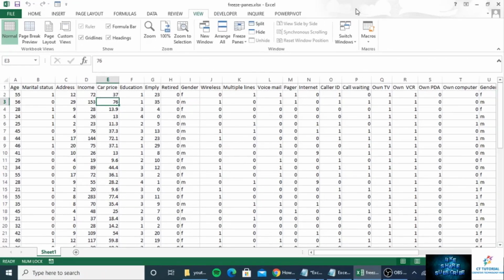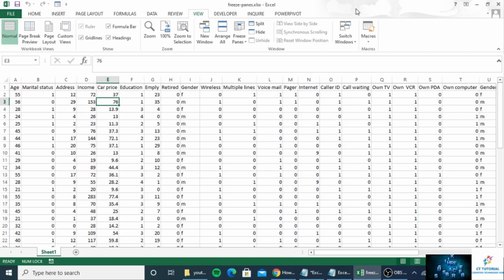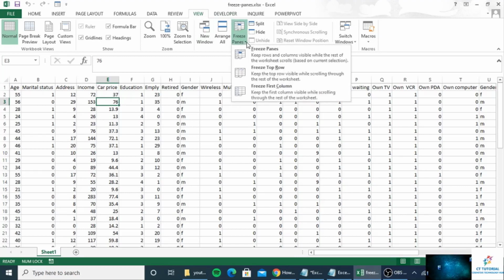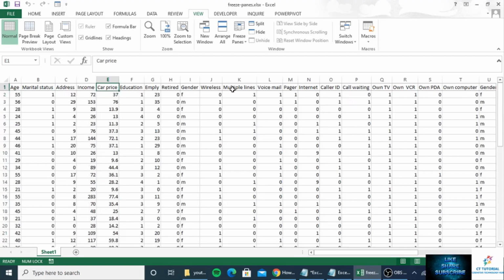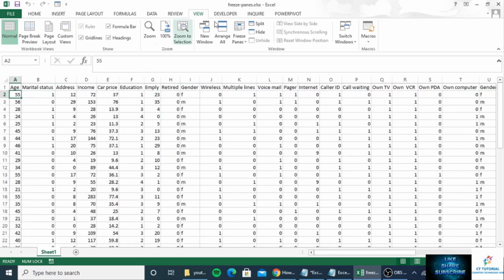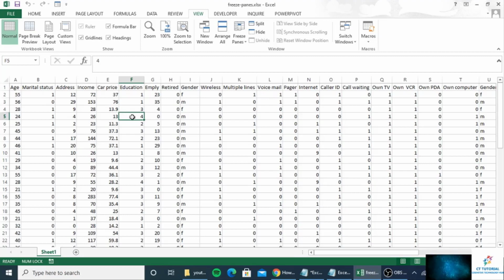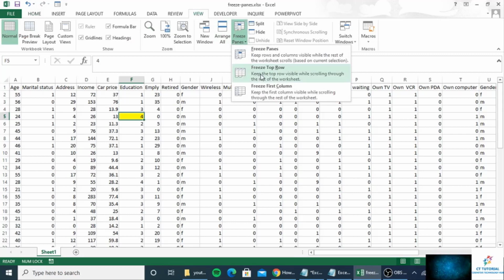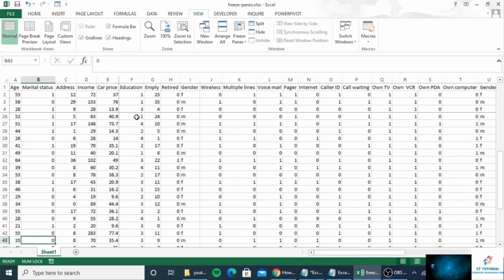How to freeze Columns and Rows in Excel|How to Freeze Multiple Rows and Columns in Excel Freeze Pane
How to freeze Columns and Rows in Excel|How to Freeze Multiple Rows and Columns in Excel using Freeze Panes|How to freeze Rows in Excel

In this tutorial, you will learn how to freeze panes, Freeze top Row, Freeze first column, Freeze Cells and Unfreeze Panes or Unfreeze rows and columns.